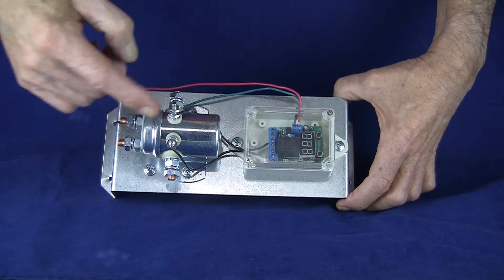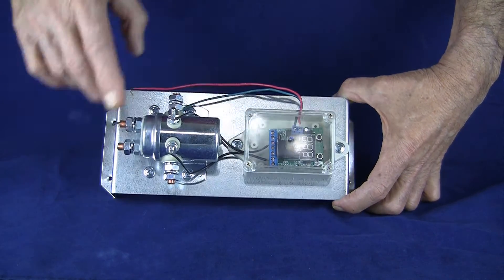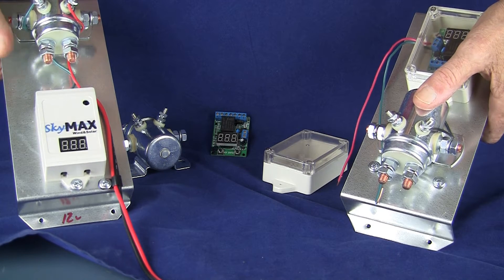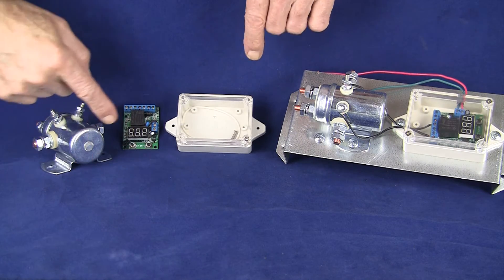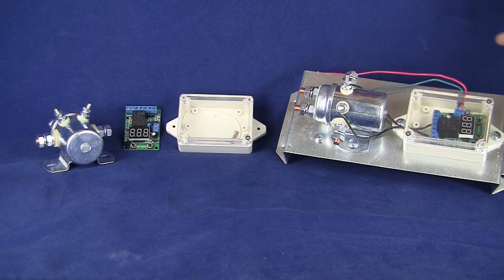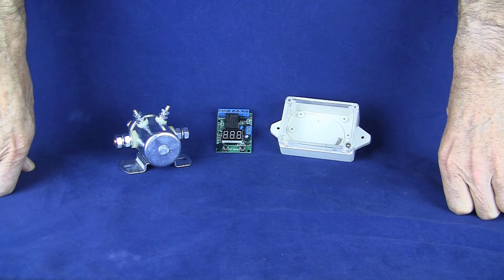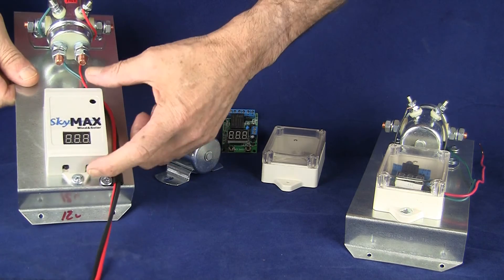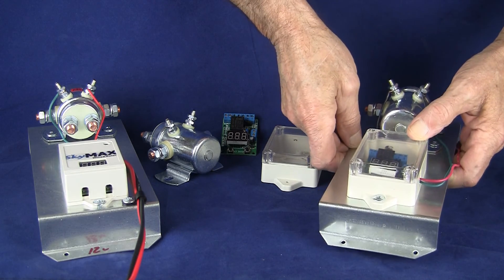How to build a 10,000 watt 440 amp wind turbine charge controller SEA440AJE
Here's the link to our Kit